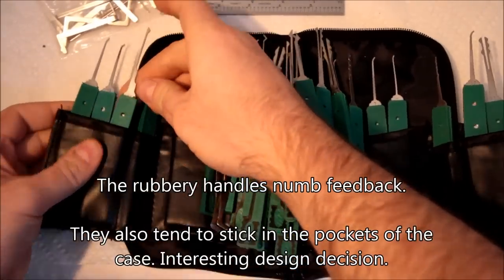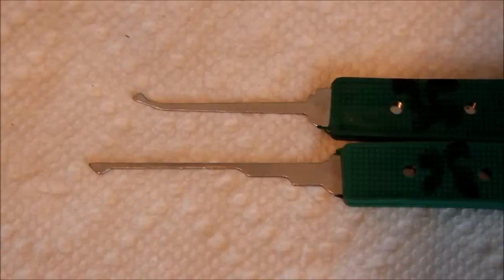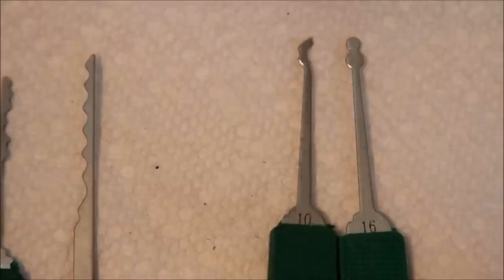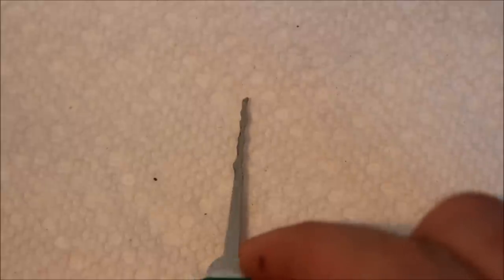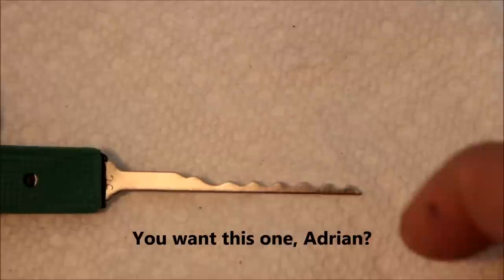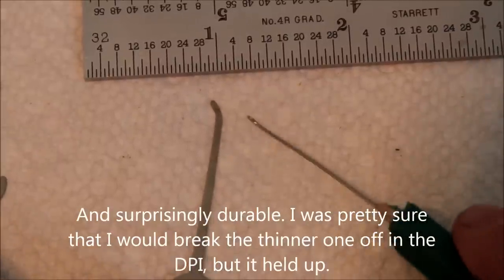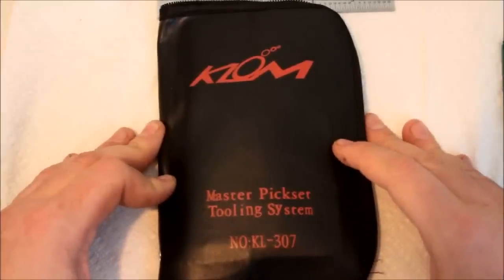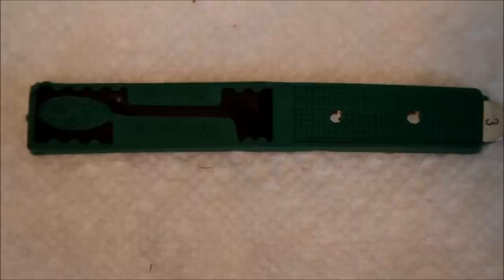(113) Remix: KLOM "Master Pickset" Review (DJ Alex Remix)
For those of you with a little less time on your hands... or in need of some upbeat lockpick reviews with more Open Source music and less narration... well, DJ Alex has your fix.

Now get out on the dance floor and shake your tensors!